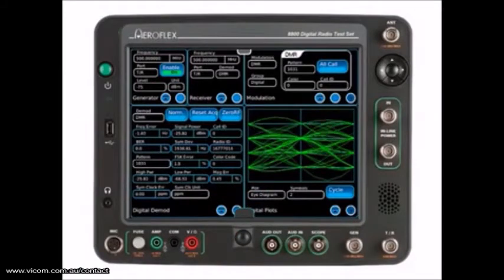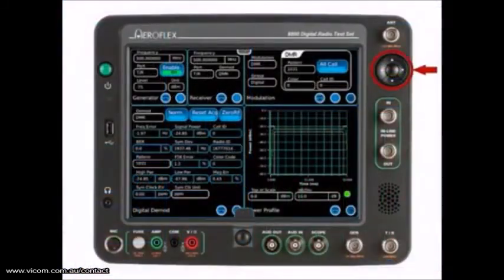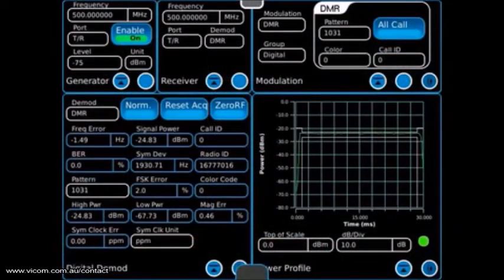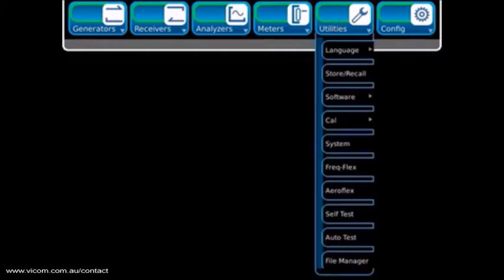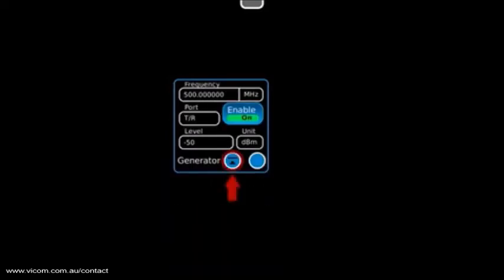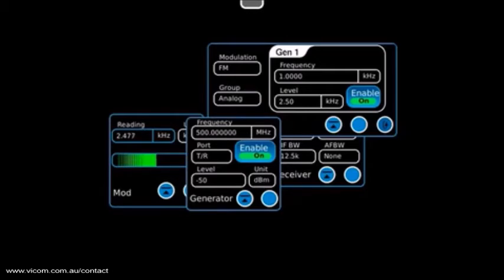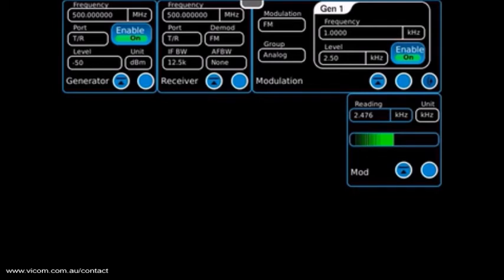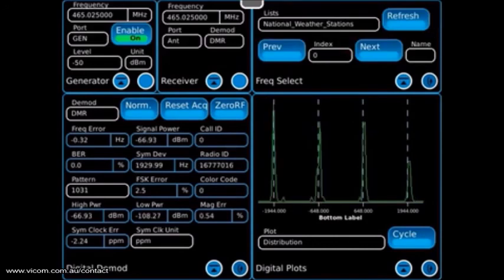8800 Digital Radio Test Set Operating GUI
The 8800 display can be configured to simultaneously presetnt a wide range of test data and controls. The first step in getting the most out ou your 8800 is to get a firm grasp of how to operate the graphical user interface. This video shows you how.

Vicom Australia - Authorised VIAVI Solutions Distributor